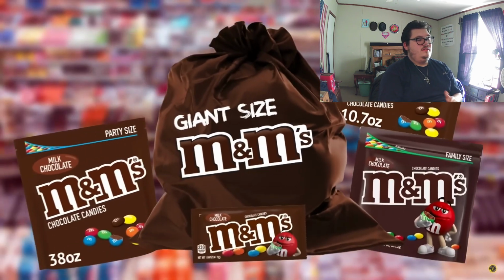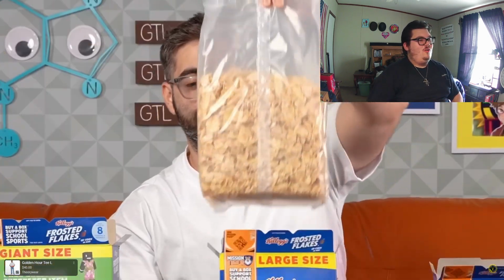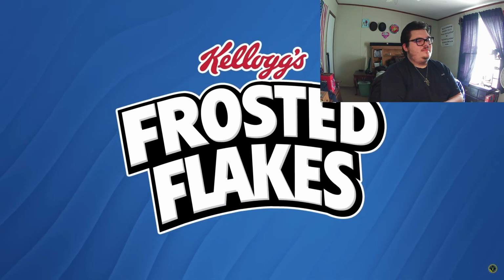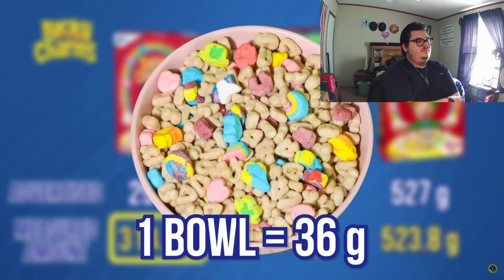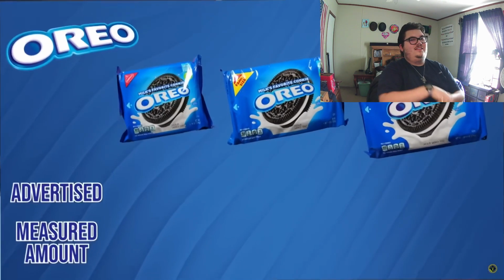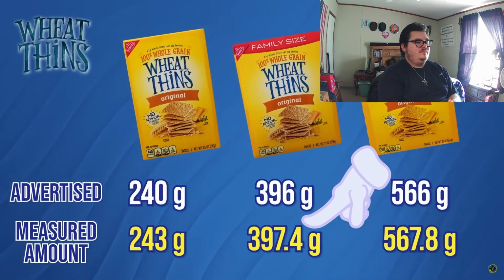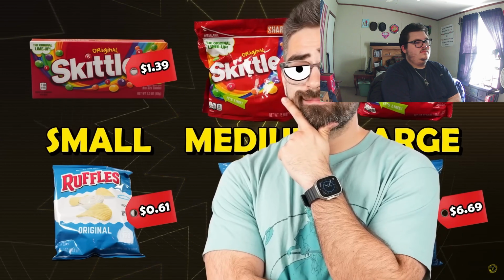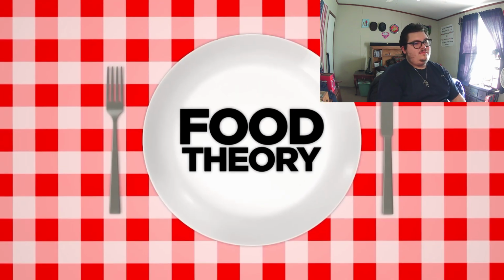Fox flicks on... @FoodTheory: You're WASTING Money on Family Size Snacks!